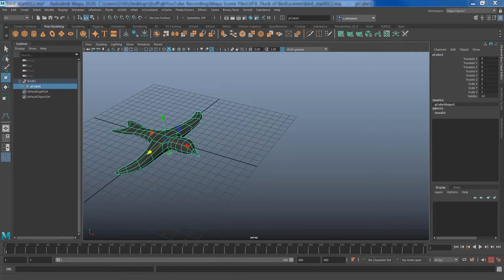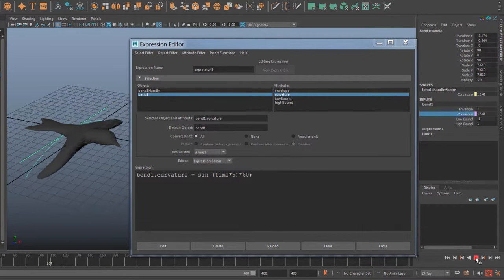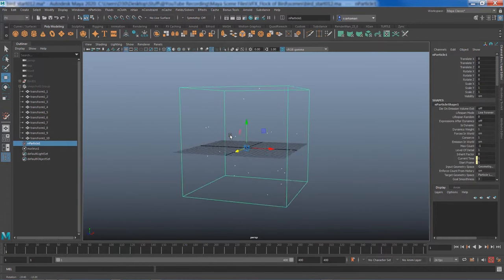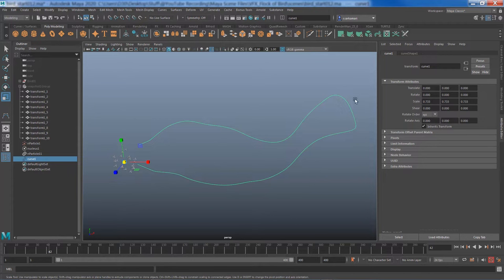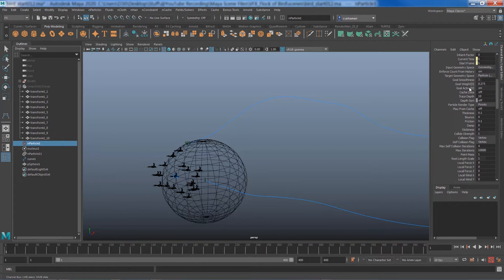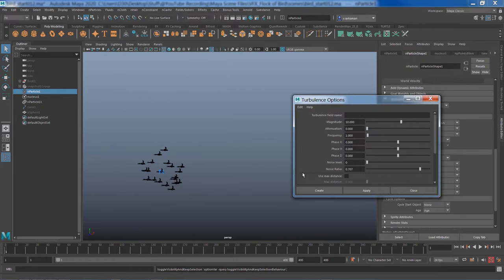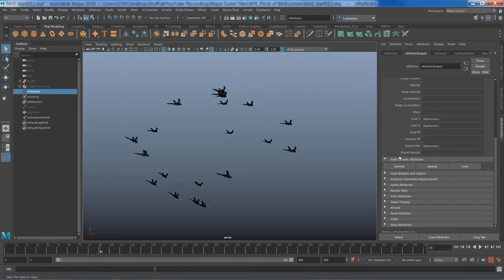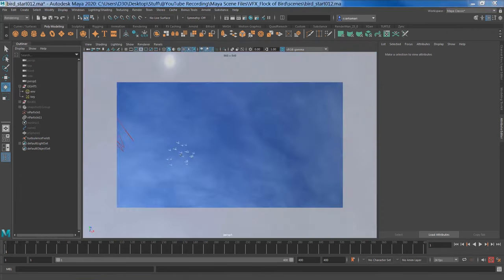Maya VFX Series: Flock of Birds in Maya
In this video, I am going to show you an easy way of creating a flock of birds using nParticle system in Maya.

Bookmarks:
00:00 Let's get started
00:17 Breakdown of the Lesson
01:06 Nonlinear Deformer
02:05 Using Expressions
03:43 Animation Snapshot
05:08 nParticles
06:12 Instancer
08:09 Generating a path
08:53 Animating along the path
09:37 Particle goals
11:43 Randomizing Particles behavior
13:33 Final touches